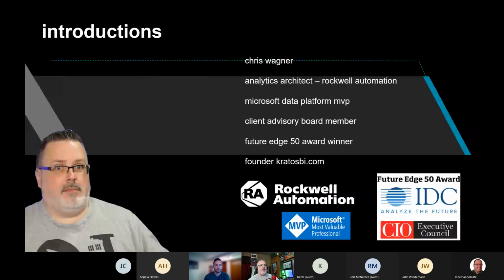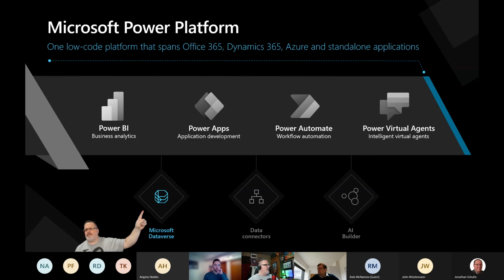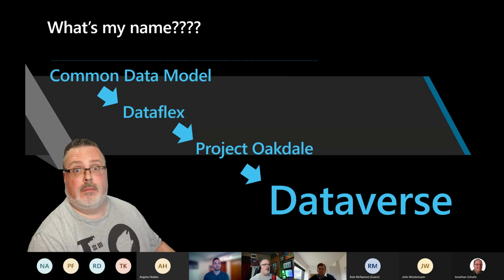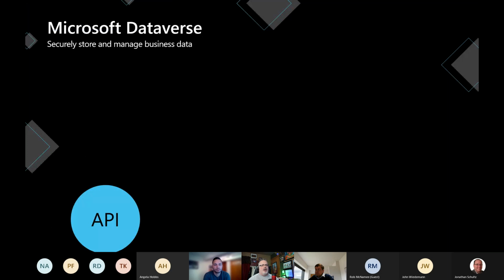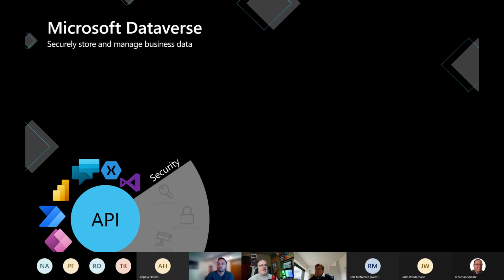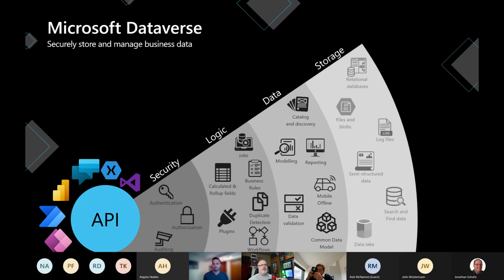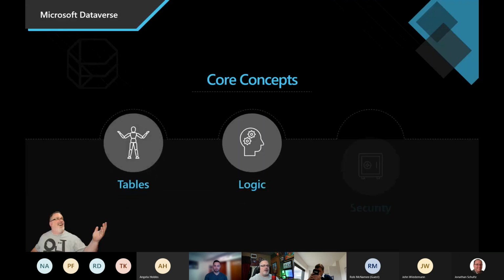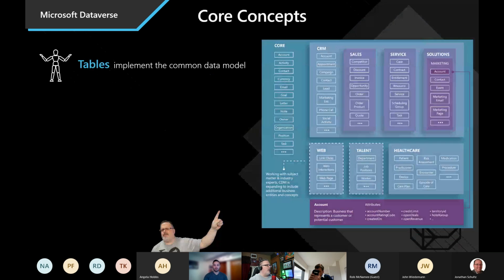Microsoft Dataverse Overview & Initial Thoughts - January 2021 WISPUG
Join us as Chris Wagner, Microsoft MVP and quoted on the official Dataverse landing provides an overview of Dataverse and some of his initial thoughts on the product.